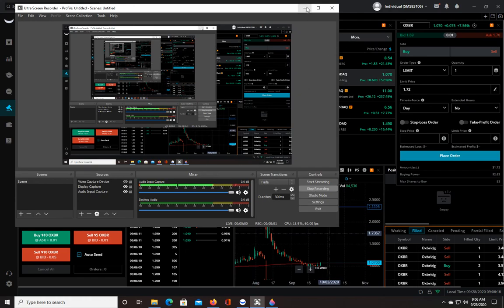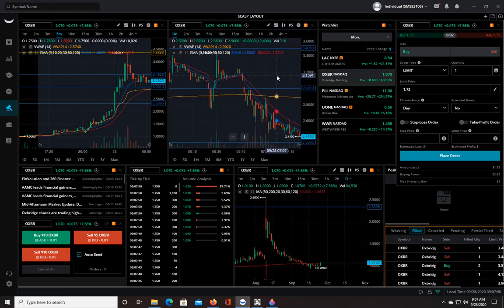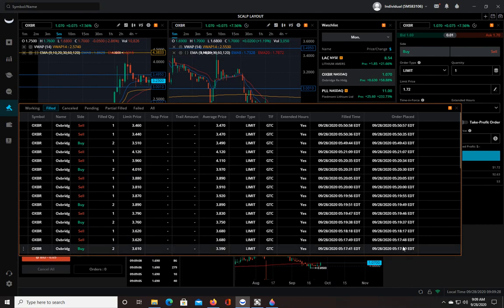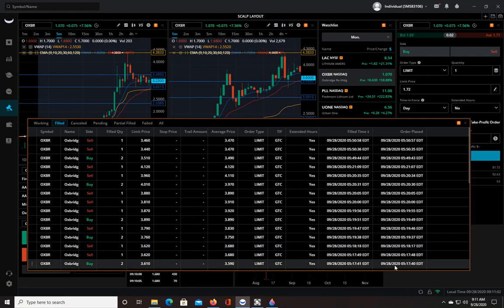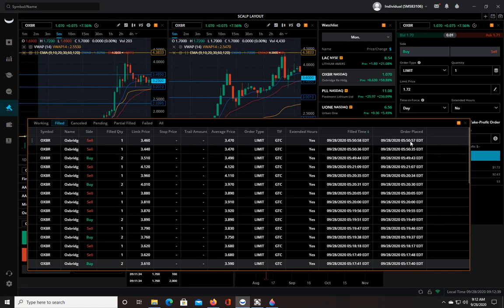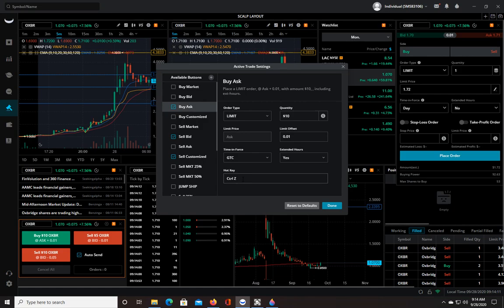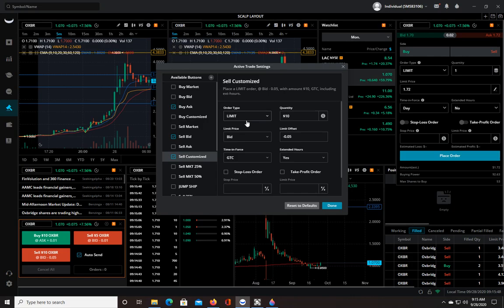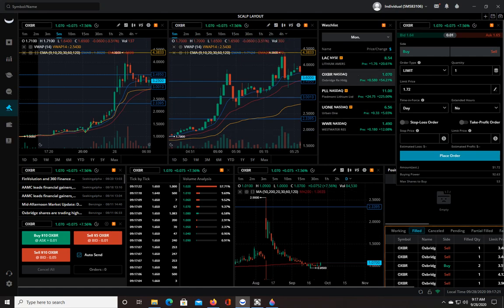HOW TO DAY TRADE WITH WEBULL | SCALPING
In this video I show just how fast Webull's execution times can be.  If you use Hot Keys, the only speed limit is you!

If you would like to open an account with Webull and get a free stock worth up to $1,600.00